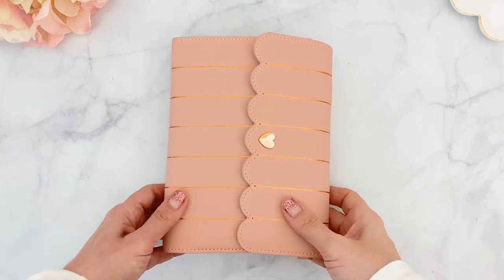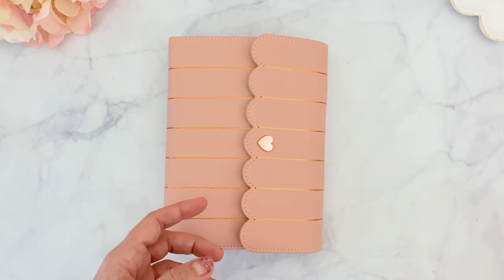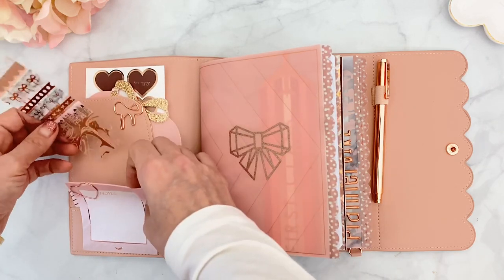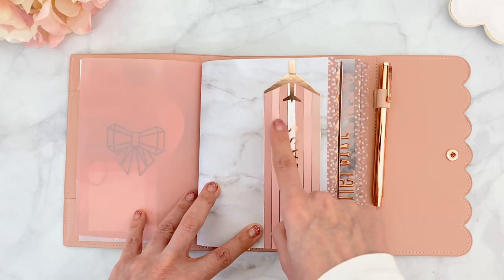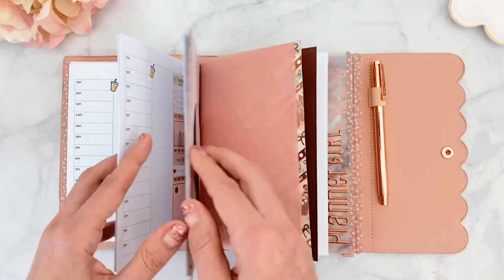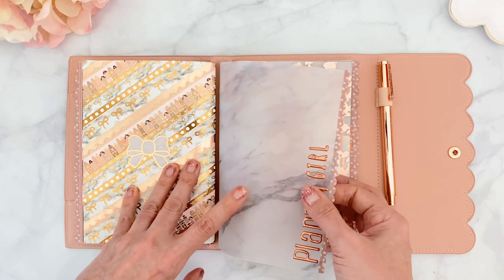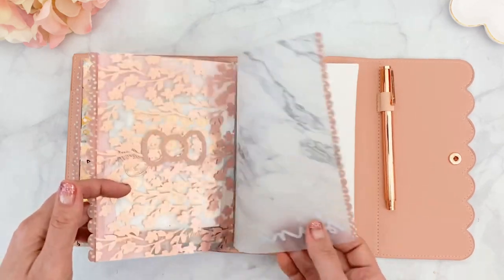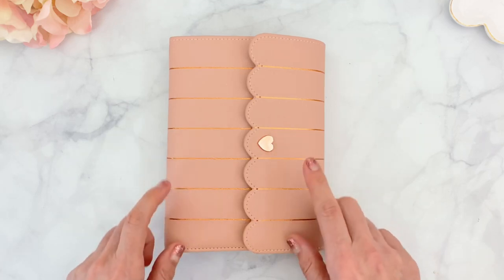Simply Gilded Fancy Fete B6 TN Set Up - September 2020 Sub Box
Hello everyone! Today I will be sharing with you my set up of the gorgeous B6 Tn planner from the September Fancy Fete box from SimplyGilded!

Here is a list of everything I mentioned during the video:

* Planner, pouch, vellum, TN insert, Washi Tapes, pen, stickers and seals by SimplyGilded
* Bow decal by Oncemorewithlove
* Bow Decal by TheFoxandPip
* Marble vellum from Amazon
* papers by Hobby Lobby and DCWV
* Paper clip by 1Creativebee
* Glitter edgers, acetate, puffy word stickers and sticker pocket by ThePlannerSociety

Hope you all have a wonderful weekend and I will see you soon with another video!!

XOXO

Patty